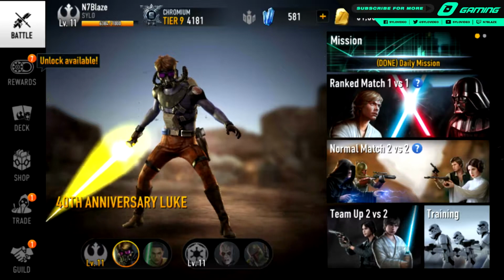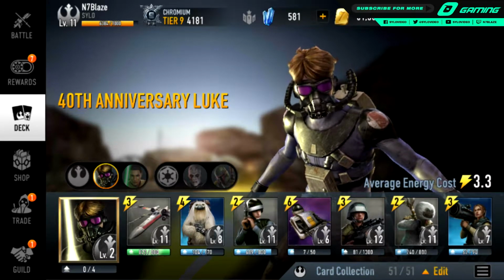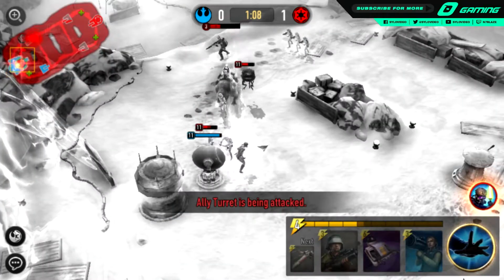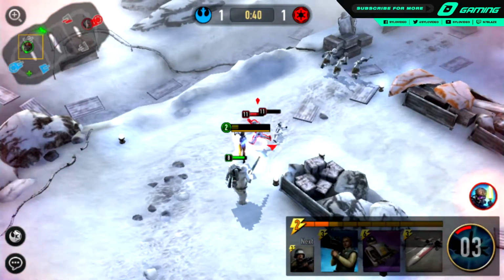Luke 40 Survivalist Deck - Star Wars: Force Arena | SYLO Gaming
With the latest patch for Star Wars: Force Arena, Luke 40 saw a seemingly much needed buff. I decided to take him out for a spin and see how he does. This Luke deck is very much all about survival - you don't exactly dominate, but you do manage to survive aka win games.

PS; Apologies for the poor audio quality. Only noticed it after having done the recording.

SYLO is a variety channel on YouTube, focusing on all things Gaming, Cinema, and Television.